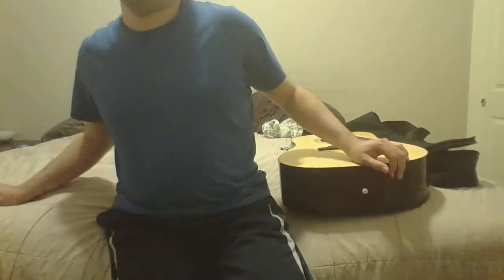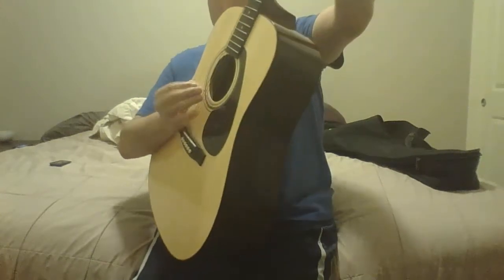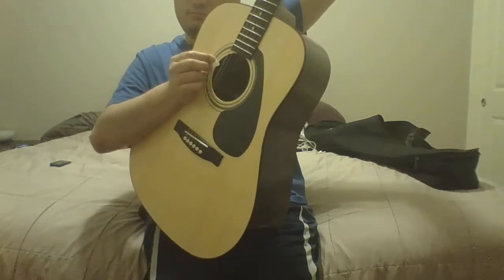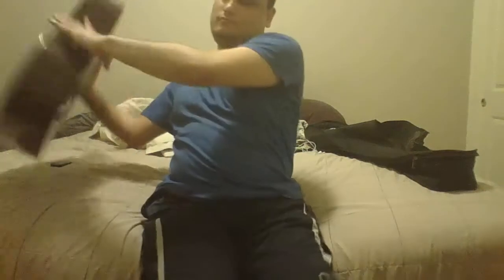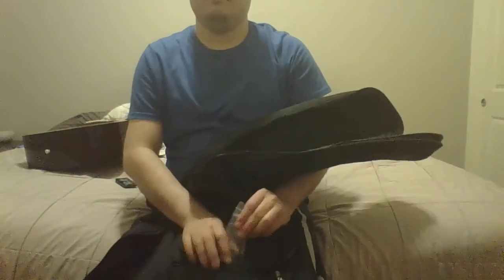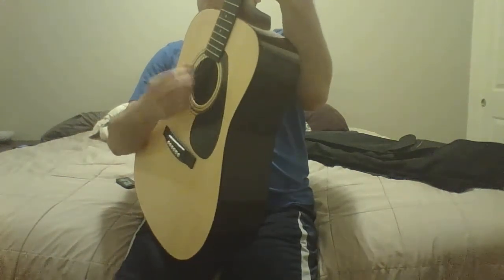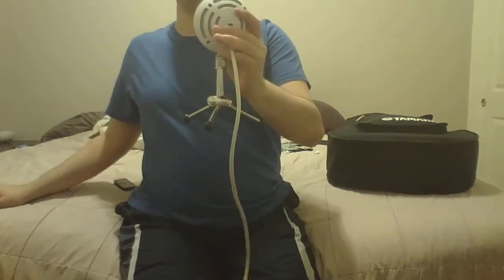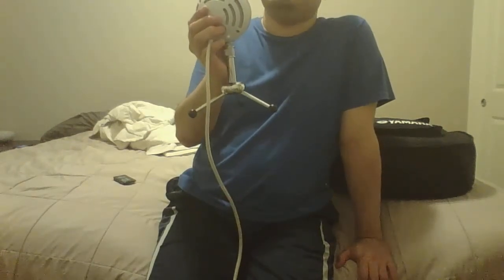Yamaha Acoustic Guitar Review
This is a review of my Yamaha acoustic guitar. I apologize if the volume on this video is a bit low. I am using a Blue Snowball mic to record this video. The capsule of the microphone is not pointing at me. So I do apologize if it's hard to hear me talk. If you're not able to hear me well, make sure to turn up your laptop speakers,  or your pair of ear buds, or headphones.